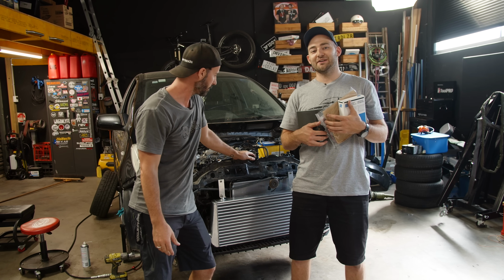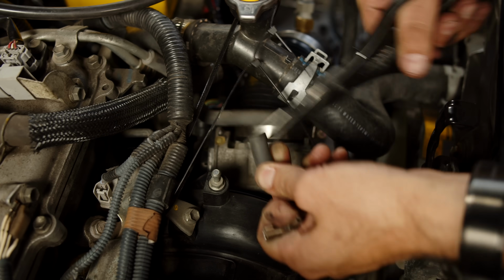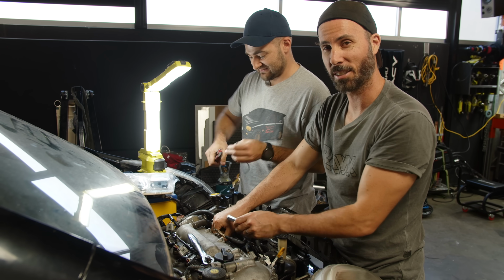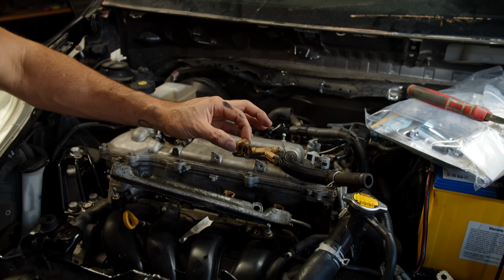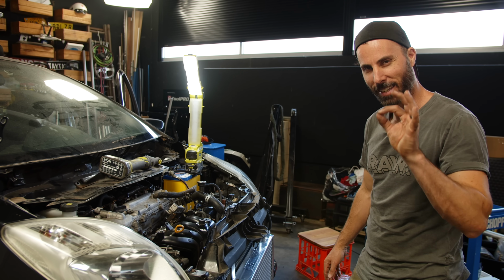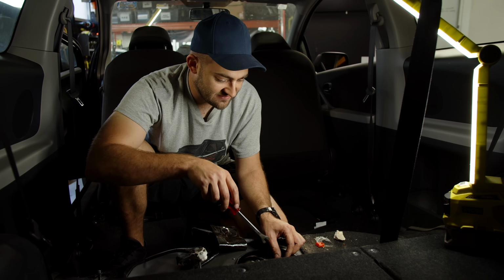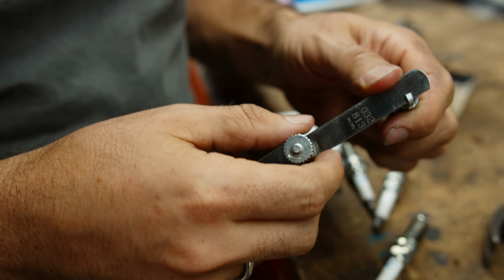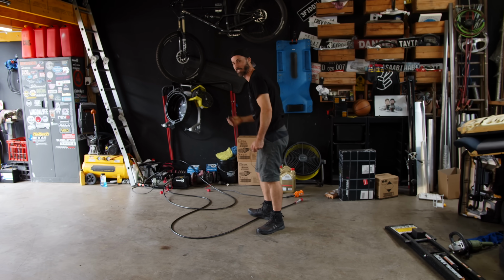Budget Yaris Gets BOOOOOOST // $169 eBay Turbo (Will it go or will it BLOW?)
Our budget Yaris gets a budget turbo. But just how fast can you go with a $169 eBay Turbo and will it actually work? Today we find out as we finish the install on Yaris Hilton and then hit the street in our 1.8L Corolla engine swapped nugget Toyota Yaris.

Be sure to check out the MCM Facebook Page and Shop